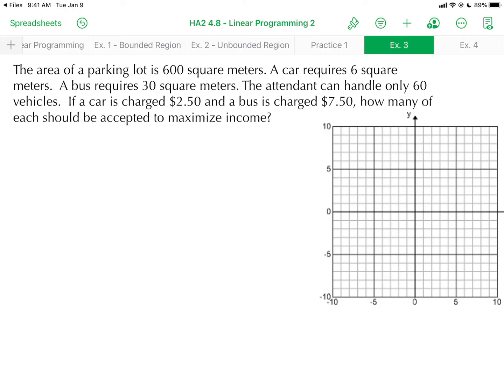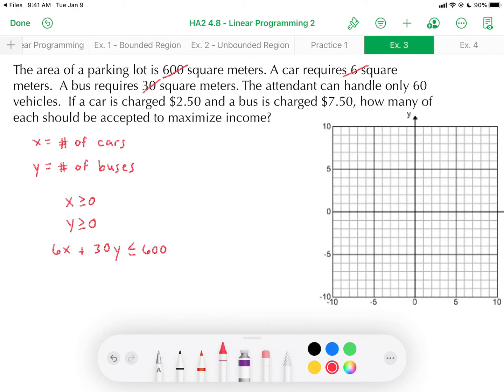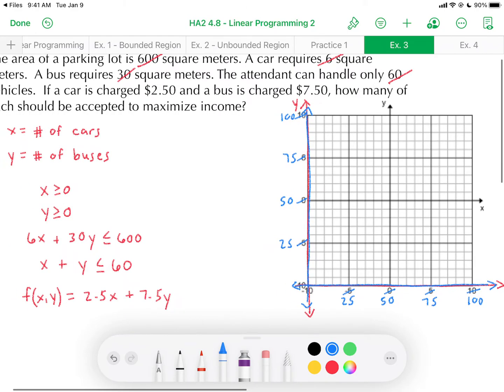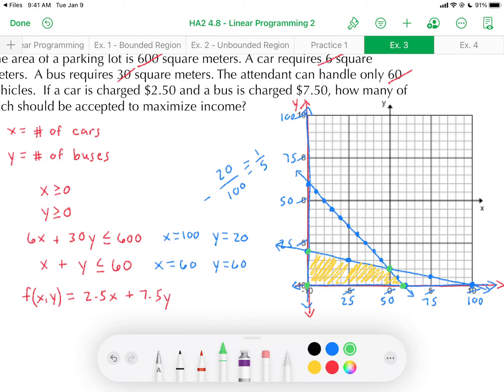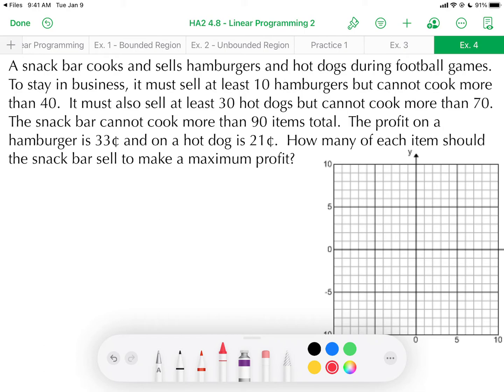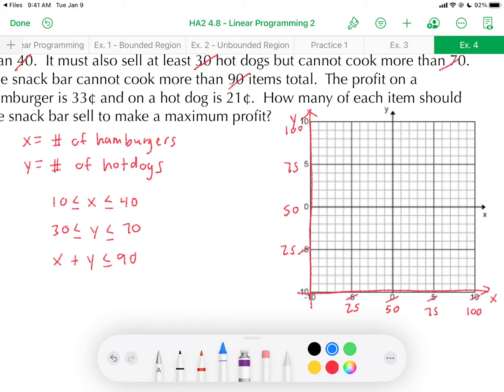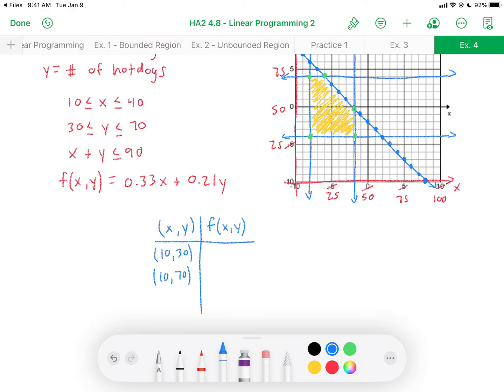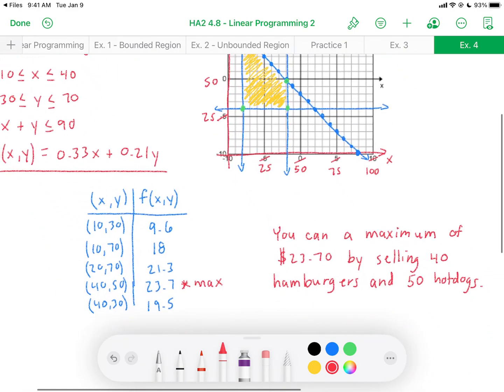HA2 4.8 lesson video #2